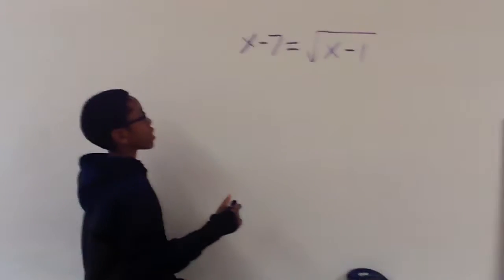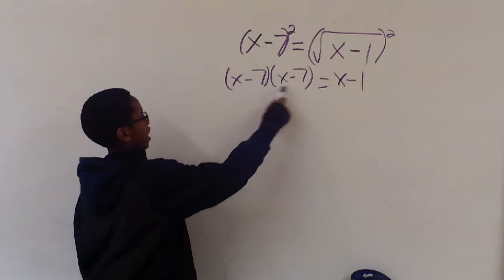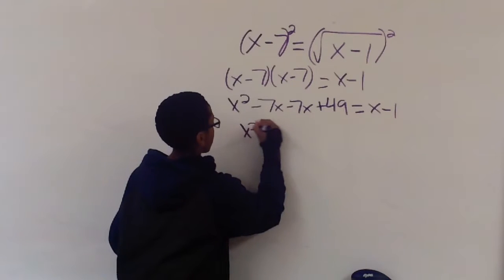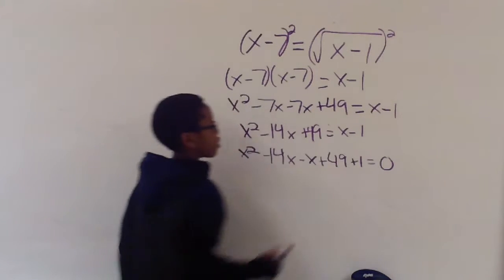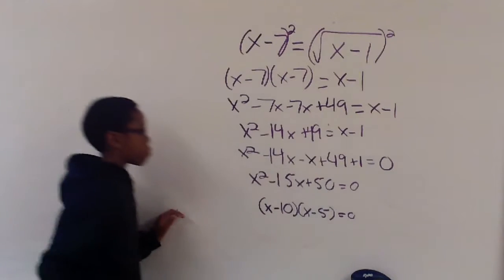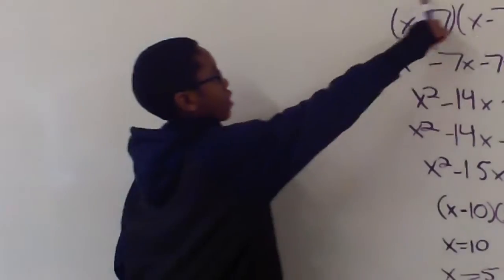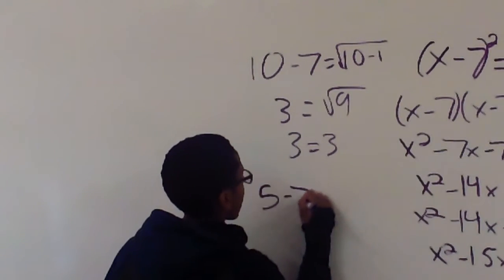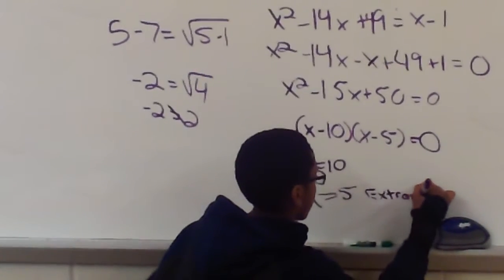Solving a Radical Equation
Solving this radical equation will require numerous steps including multiplying binomials, combining like terms, using inverse operations, factoring, and checking for extraneous solutions.